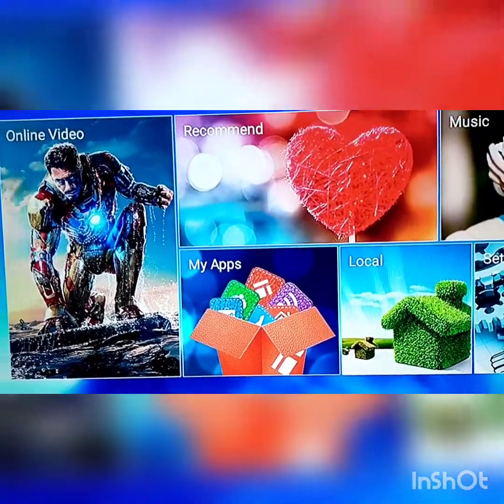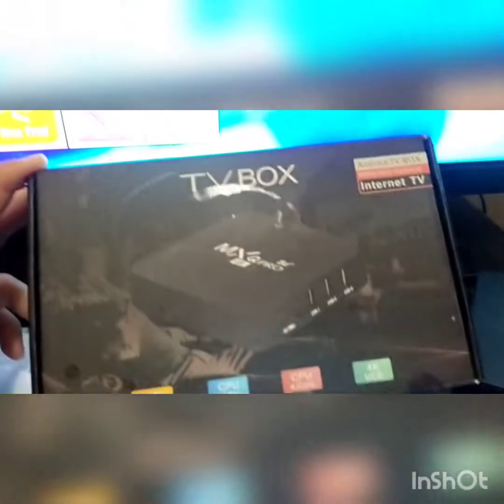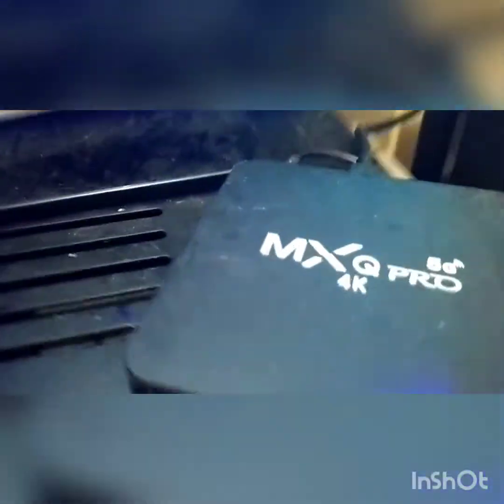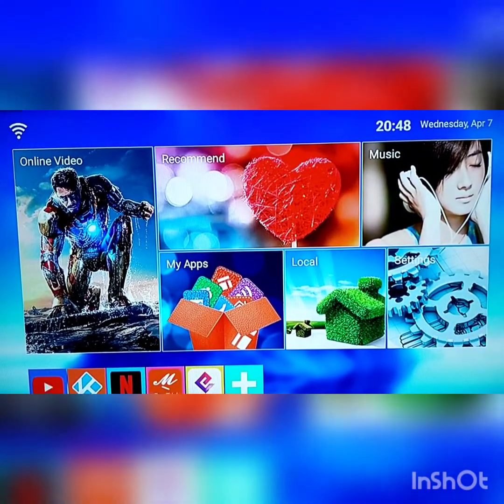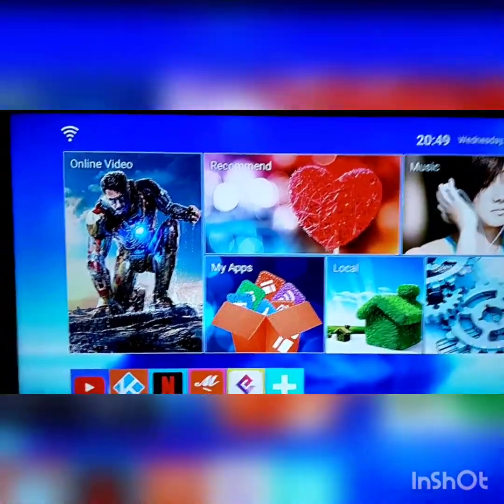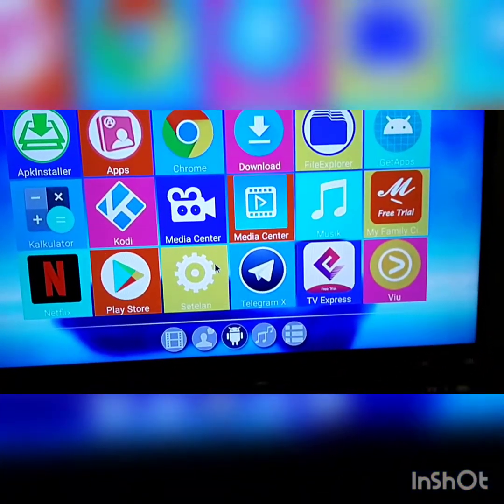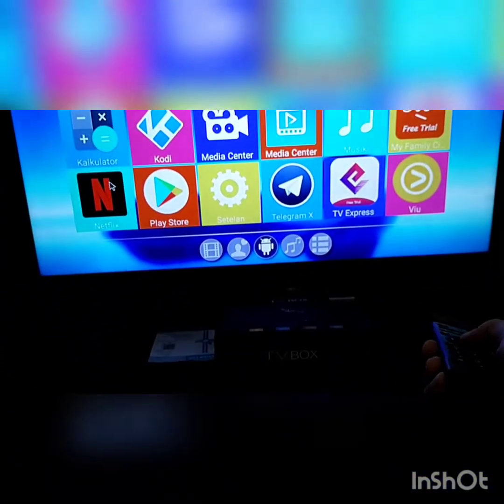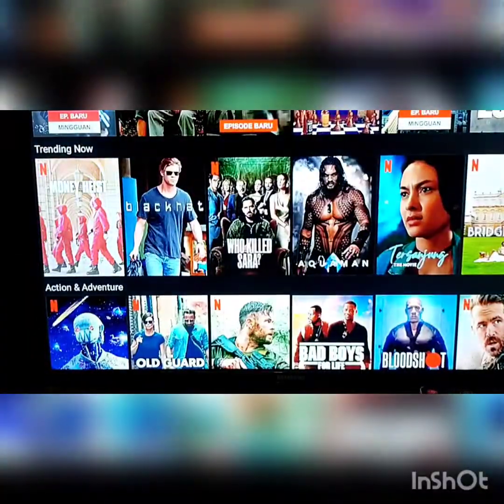TV Biasa, bisa seperti Android TV, banyak Channel bs ditonton??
Bagi kalian yang ingin membeli TV Box nya di Shopee, berikut link nya :